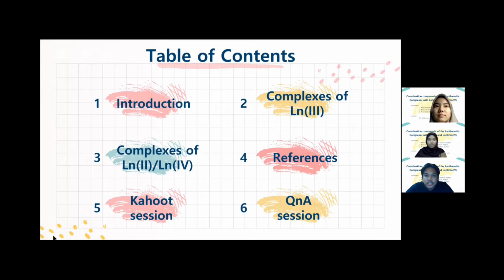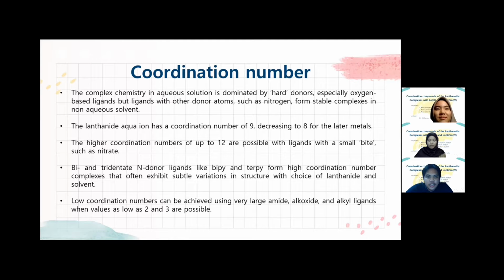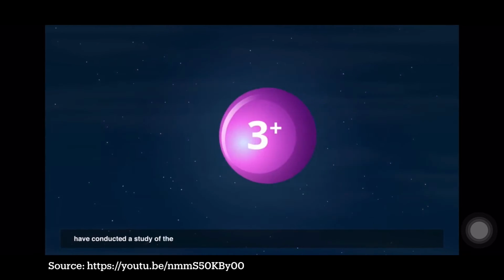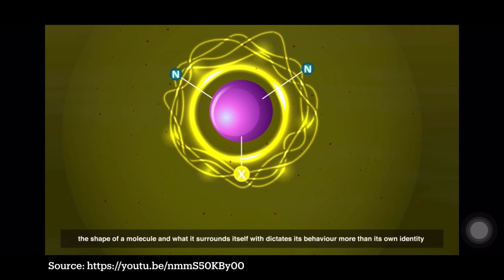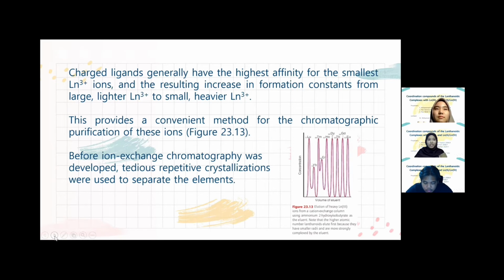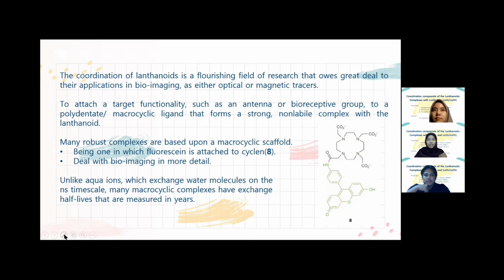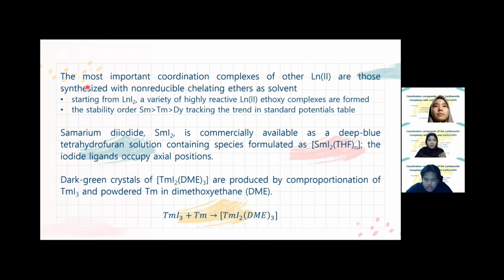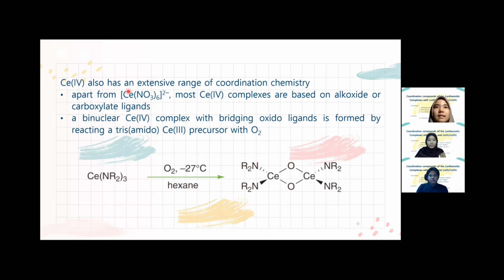Coordination compounds of the Lanthanoids: Complexes with Ln(III), and Ln(II)/ Ln(IV)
SCL Group 3
CHM3303 Dr. Ibrahim

Group members:
1. Muhammad Ghurran bin Hashim 200824
2. Nur Azmina binti Mohd Azman 200827
3. Nur Akilah binti Mohd Bashari 202917